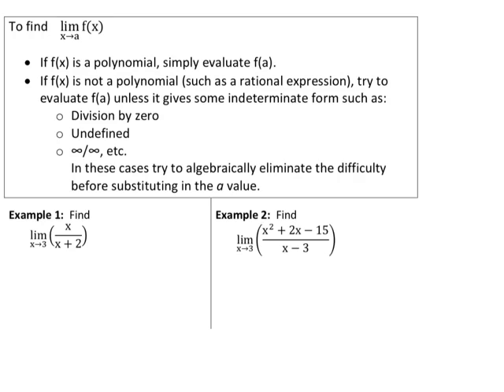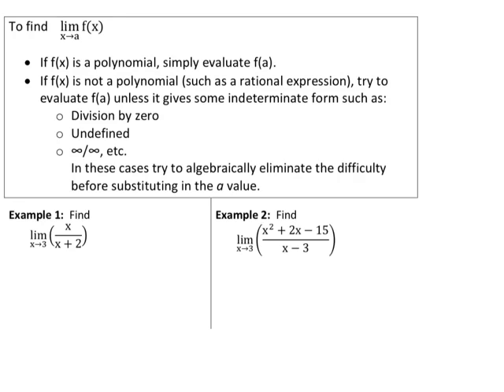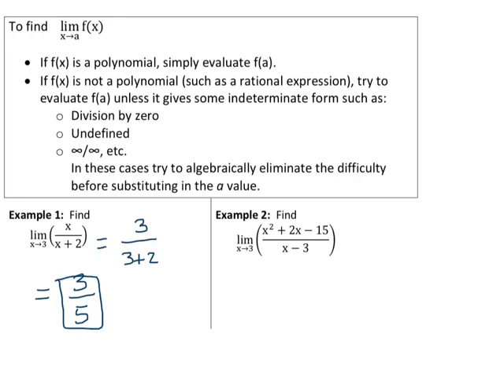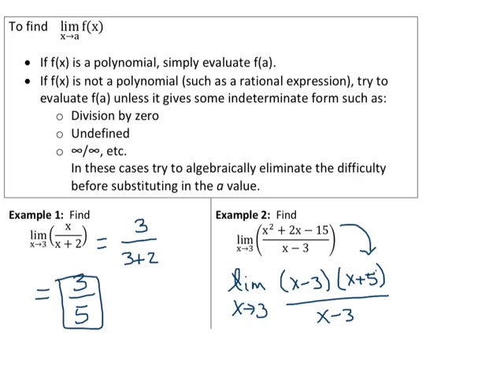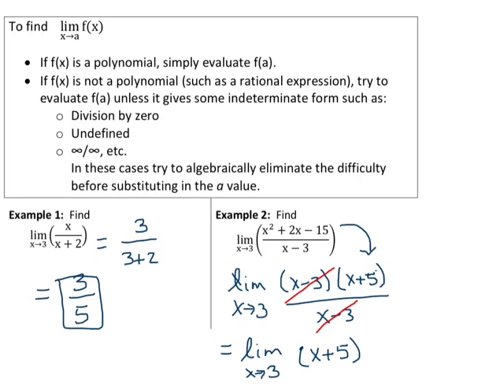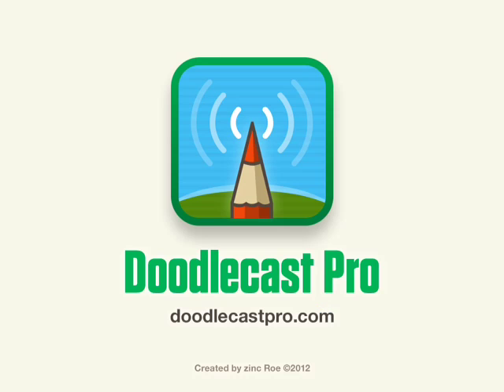Limits of Rational Functions